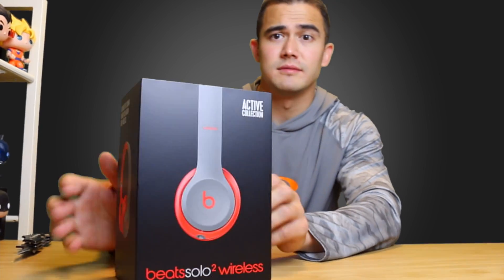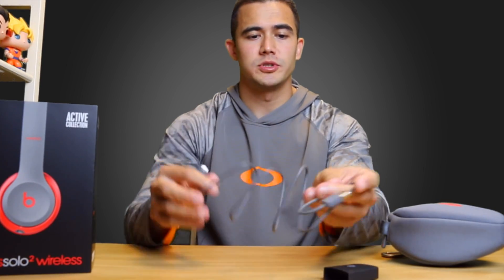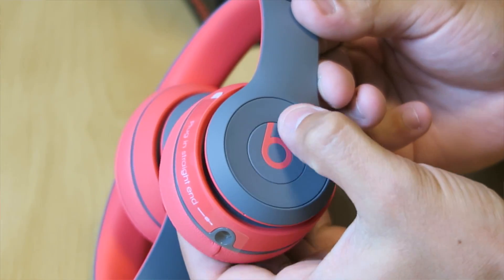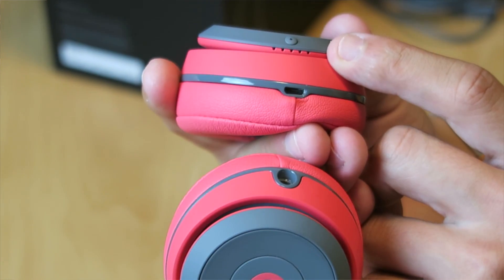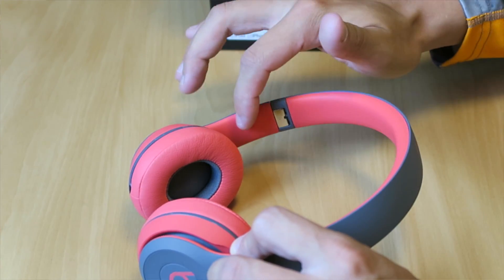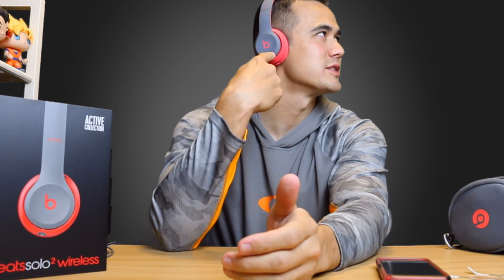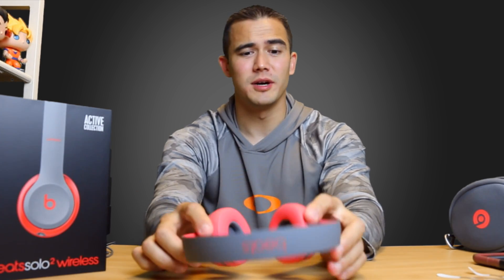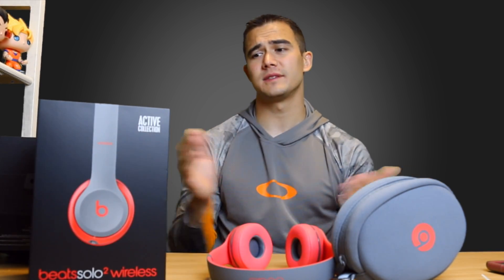Beats Solo 2 Wireless Headsets | Active Collection Siren Red Color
Unboxing and review of the Beats Solo 2 Wireless Headsets!

Address:
Solid Unboxing
PSC 80 Box 12259
APO,AP 96367